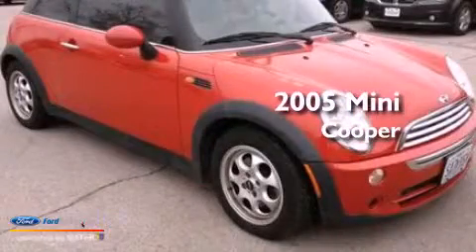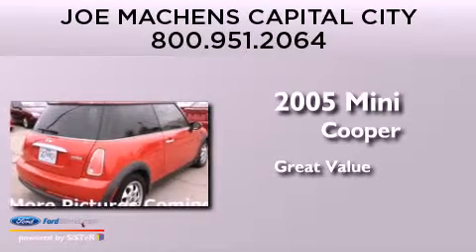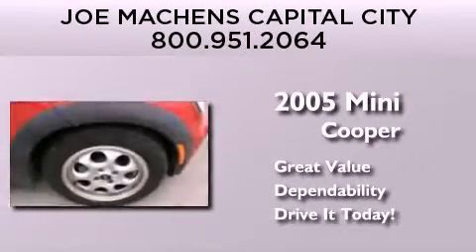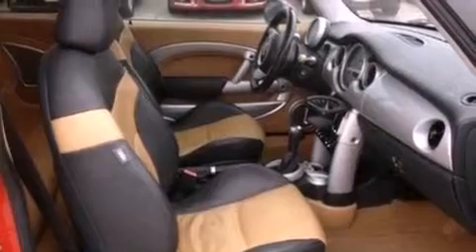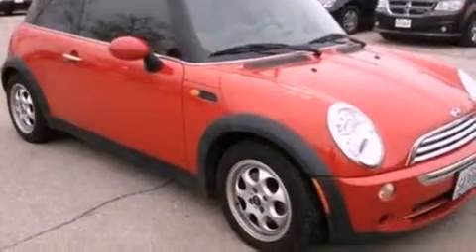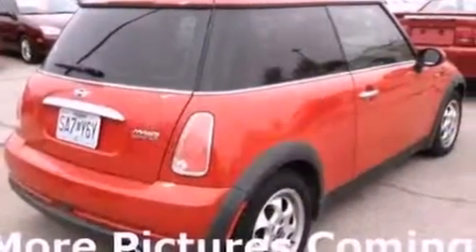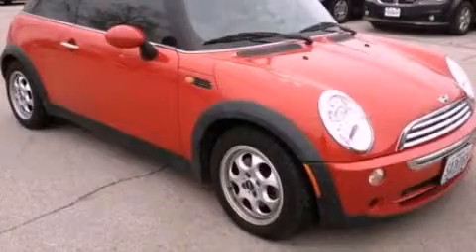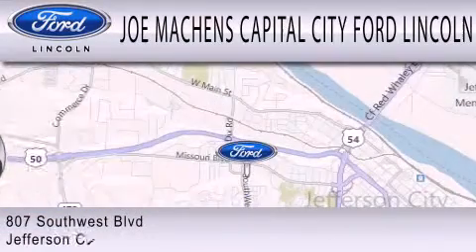2005 Mini Cooper Jefferson City MO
Year : 2005
 Make : Mini
 Model : Cooper
 Engine : 1.6L I4 16V MPFI SOHC

 Exterior : RED
 Miles : 62,144

 Stock : P8995

 807 Southwest Blvd.